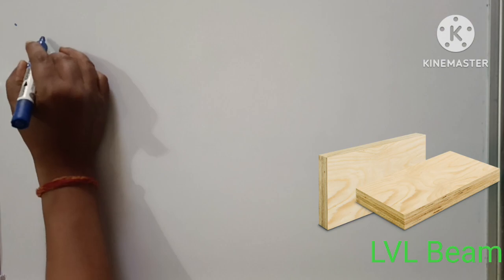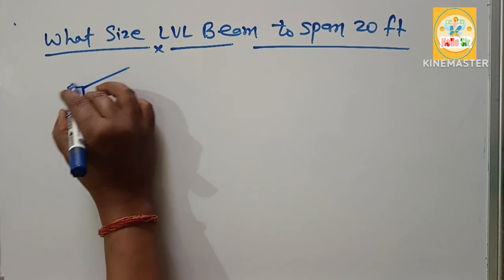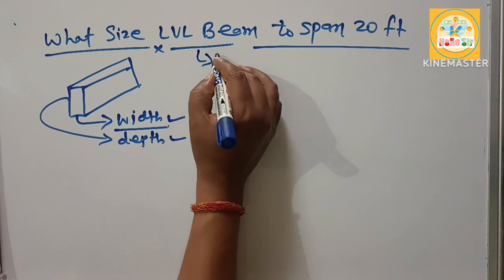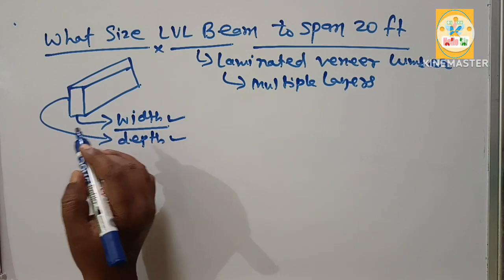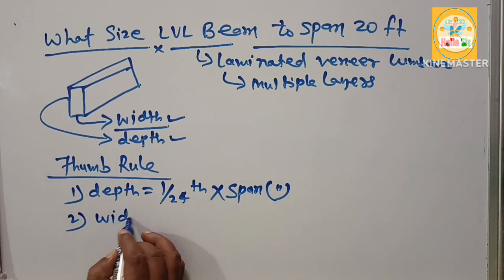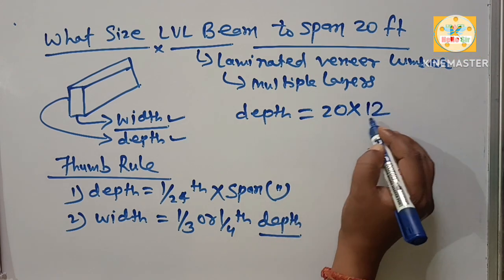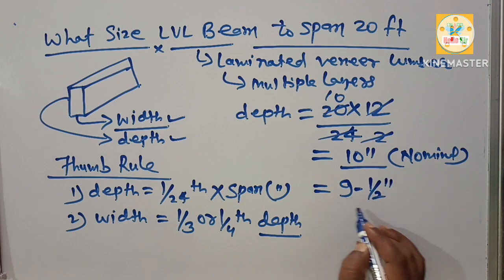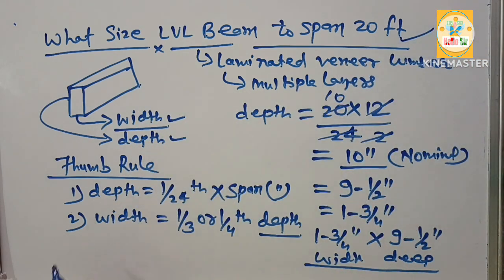What size LVL beam do I need to span 20 feet | LVL beam size for a 20 foot span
@HelloSirJi LVL beam | What size LVL do i need to span 20 feet | LVL beam size for a 20 foot span

The size of Laminated Veneer Lumber (LVL) needed to span 20 feet depends on several factors including the load it needs to support, the spacing of the supports, and the specific design requirements.

The size of the LVL (Laminated Veneer Lumber) needed to span 20 feet should be 10 inches deep and 1-3/4 inches wide. So, you would need something like 1-3/4" × 9-1/2" size of LVL or engineered wood beam for a 20 foot span.

Here's general guideline and LVL span rules of thumb for sizing LVL beams

1. Estimate Width: A LVL beam width need to be 1/4 to 1/3 depth of the beam. Design a LVL beam width based on fact that 1-ply of 1-3/4 inches thick and the width can be increased by laminating in multiples of 1-3/4 inches.

2. Estimate Depth: A LVL beam depth need to be 1/24th of span  of beam in inches or 0.50 inches depth per foot of span. Beam depths are typically 5 1/2 inches, 7 1/4 inches, 9 1/4 inches, 11 1/4 inches, 11 7/8 inches, 14 inches, 16 inches, 18 inches, and 20 inches.

For example, If span of the LVL beam is 20 feet in length, then depth of the LVL beam = (20 × 12) ÷ 24 = 10-inches, so, you'd need something like 1-3/4″ × 9-1/2″ size of LVL beam for a 20 foot span.

what size lumber can span 20 feet,how big of a beam do i need to span 20 feet,how to,simple span,lvl beam span calculator,span,how to join two lvl beams,how to nail lvls together vidoe,do it yourself,crawl space,be that business,how to connect two lvl beams,how to nail lvl beams together,how to fasten lvl beams together,how to nail lvl beams together video,engineered lumber,how to nail a beam,how to frame a wall, hello sir,balram sir